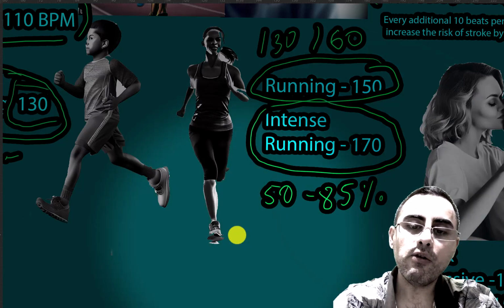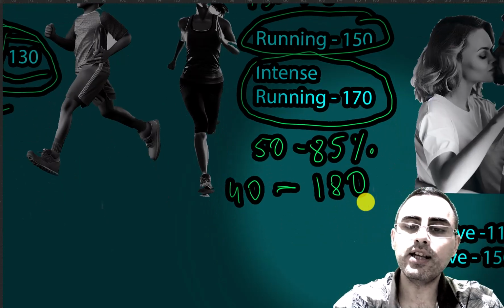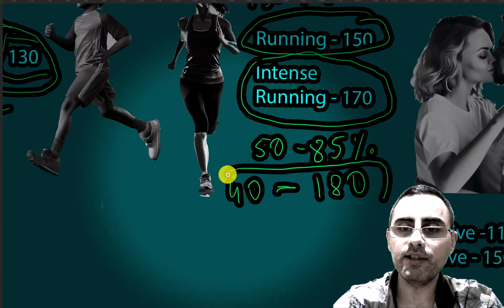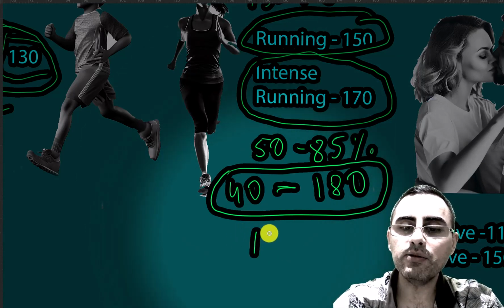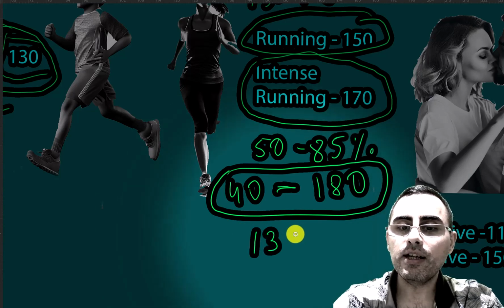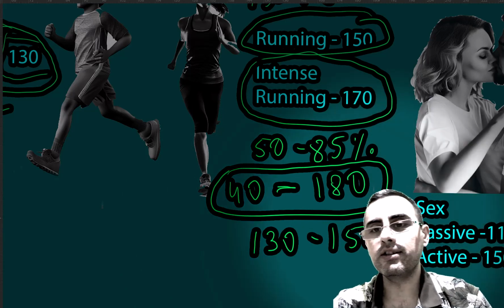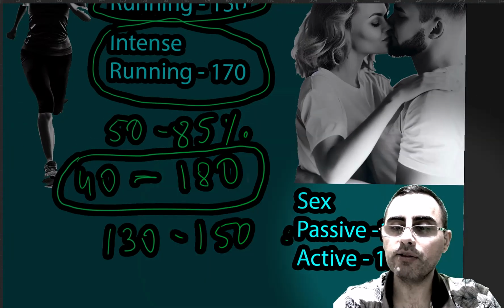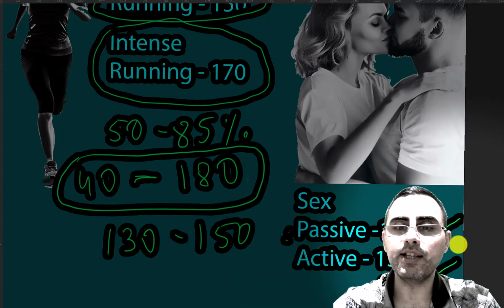Your Heart Rate and Your Lifespan - High Resting Heart Rate and Risk of Death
What is a normal resting heart rate?
How do I measure my heart rate?
What factors can affect heart rate?
How does exercise impact heart rate?
How can I lower my heart rate?
What is a dangerous heart rate?
What's the difference between resting heart rate and maximum heart rate?
What can a low heart rate indicate?
What can a high heart rate indicate?
How does stress or anxiety affect heart rate?